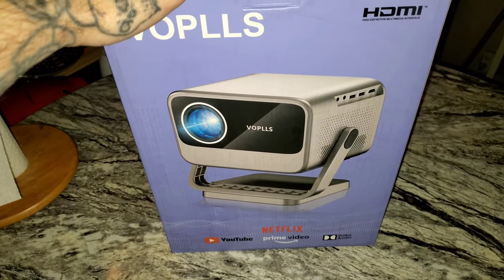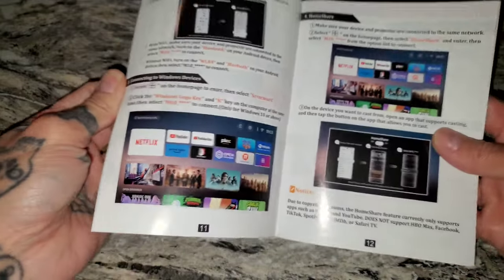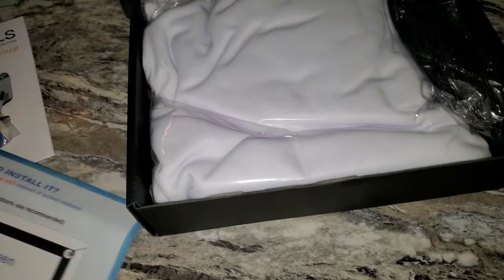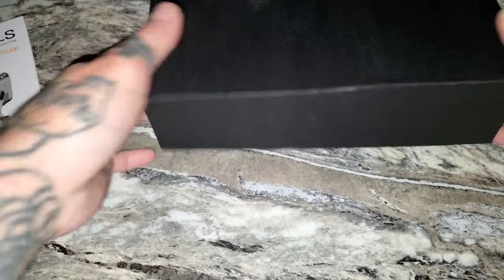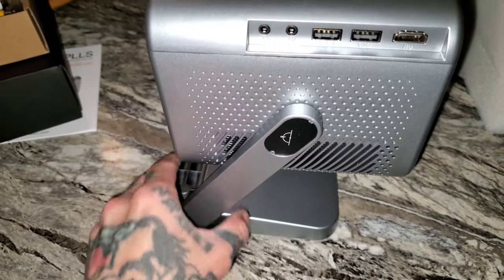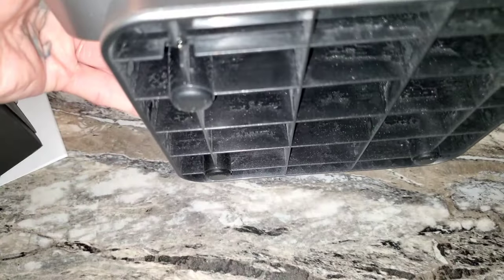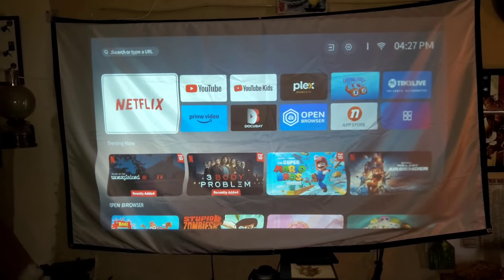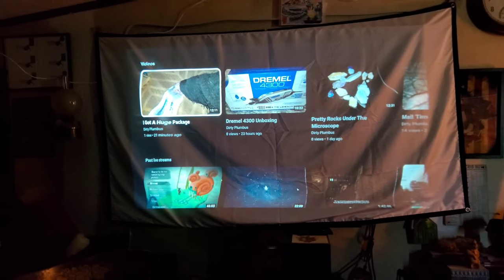Voplls Smart Projector PART 1